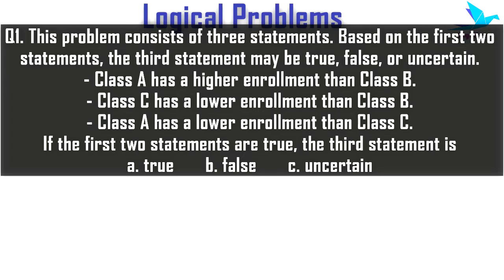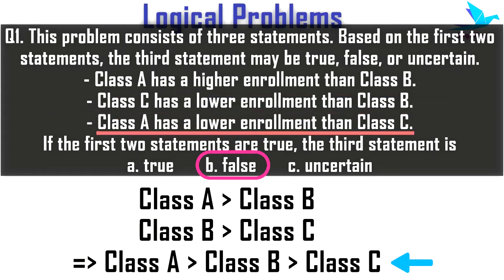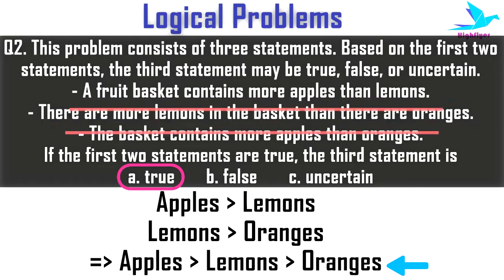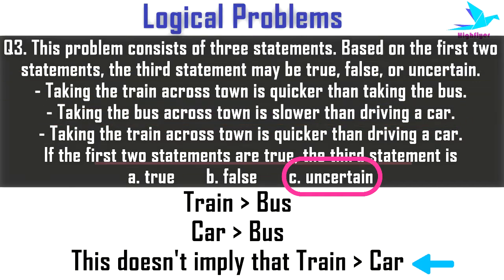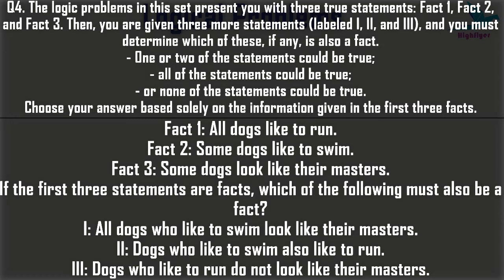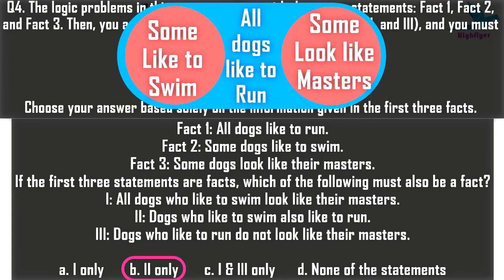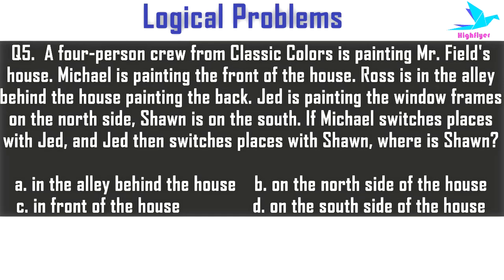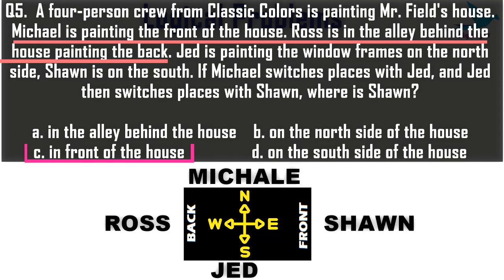Logical Problems - Reasoning CH-2